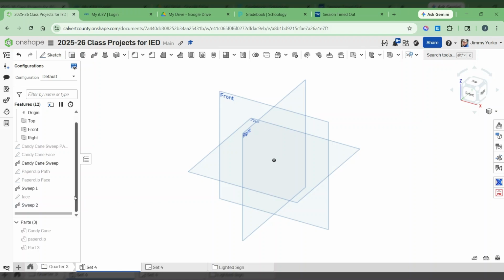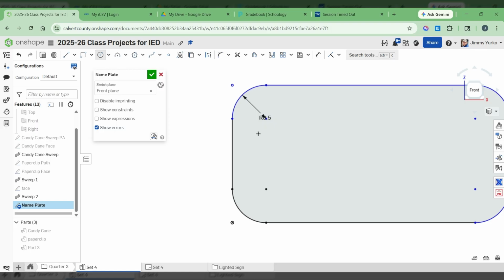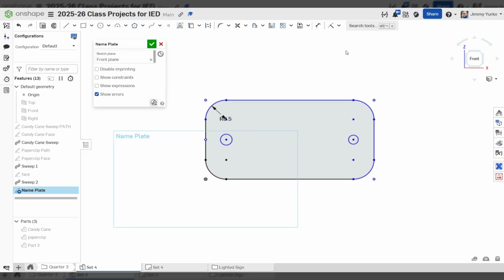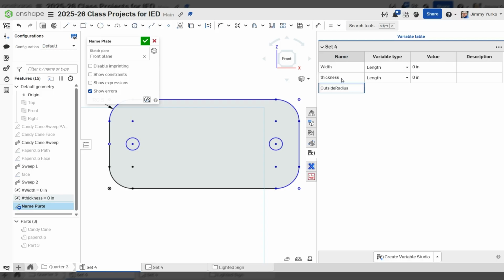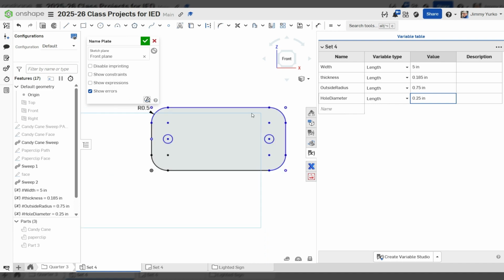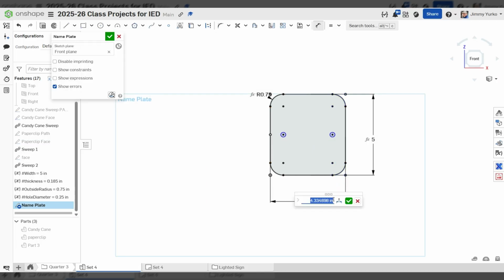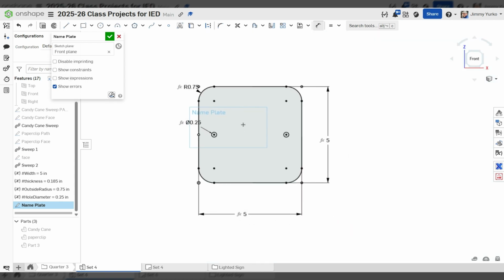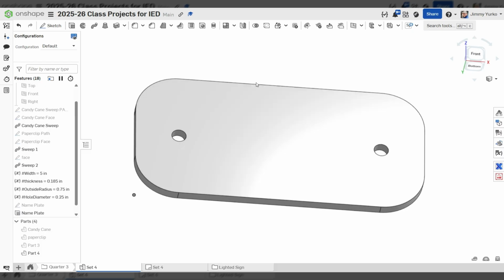Name Plate with Variables